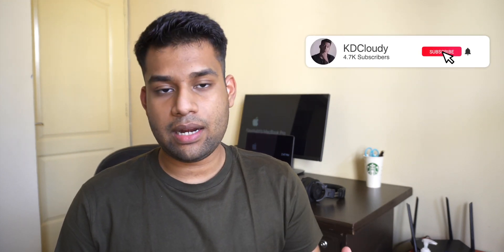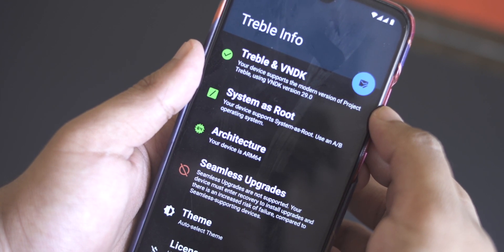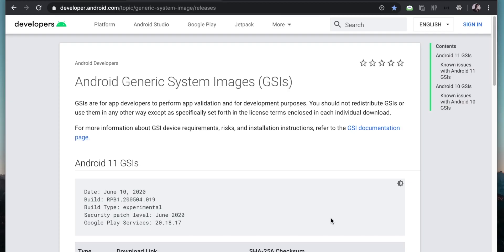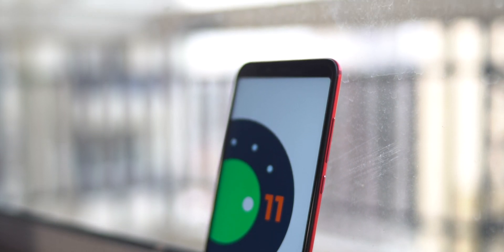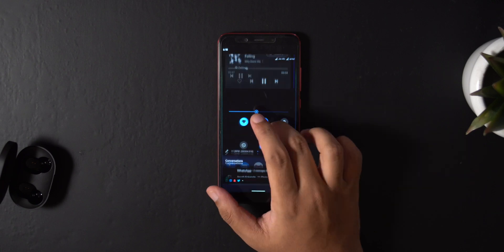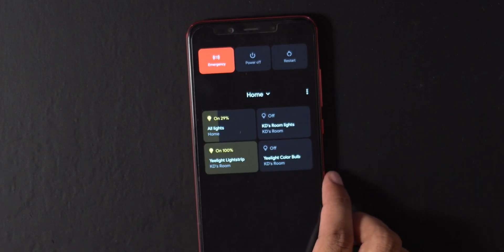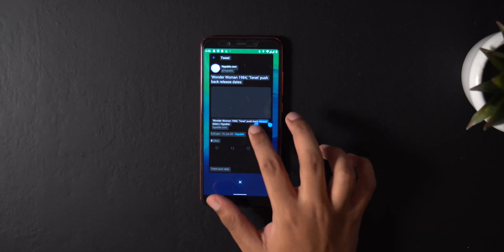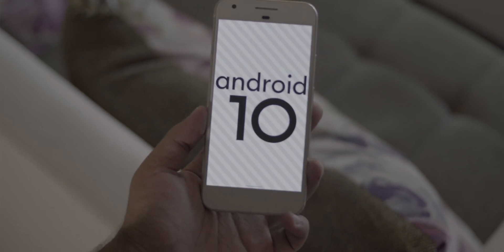Using Android 11 Beta on ANY Phone! (GSI) 🔥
So Android 11 Beta 1 just recently launched for the Pixel devices and soon some flagship devices. But what about people who're using unsupported devices?

Well, thanks to Project Treble and the Android Dev community, I was able to install the latest Android 11 GSI on Redmi Note 7 Pro (violet) and Mi A2 (jasmine_sprout) and also look at the newest Android 11 features like Media Controls, Chat Bubbles and Screen Recording.

Unfortunately, pixel 1 or og pixel/pixel xl won't get Android 11 this time and you cannot install GSI on the Pixel 1 since it lacks VNDK so you need to wait for a ROM.

If you find issues like developer options not opening and media controls not working, here are some Telegram Channels you might find helpful: